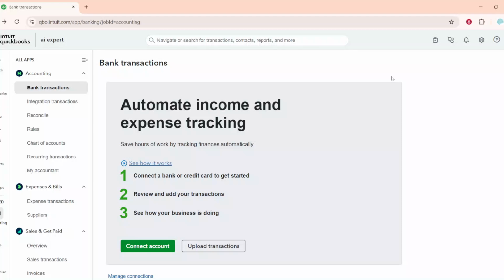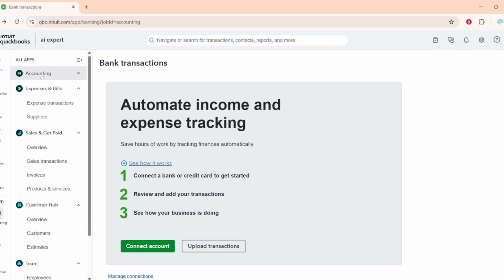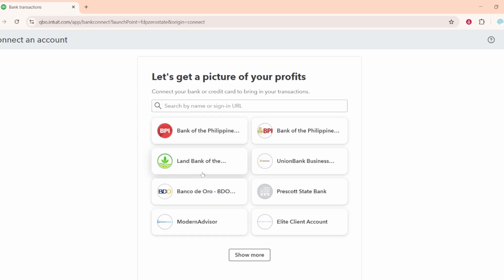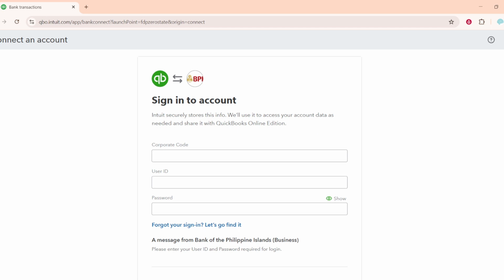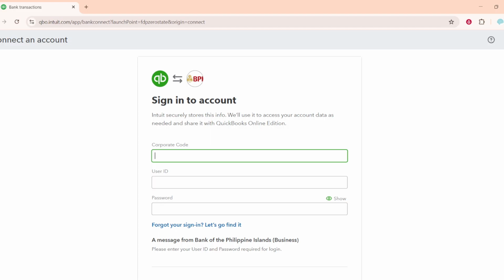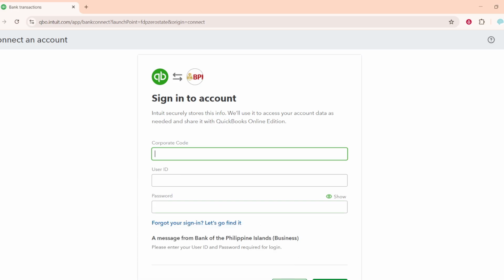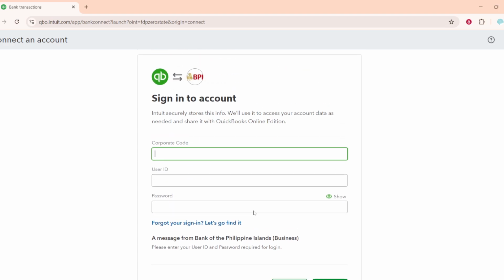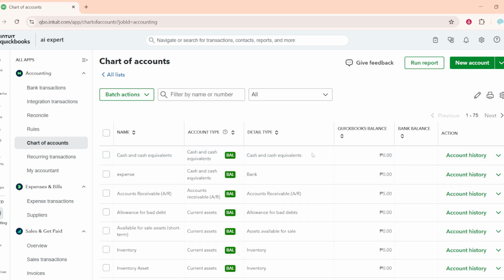How To Connect Your Bank & Credit Card Accounts To QuickBooks Online (Updated 2026)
In this video, we discuss unifying your financial data by learning to connect bank account quickbooks feeds. We show you how to link credit card qbo accounts and import transactions to automate your bookkeeping workflow.

00:00 Intro
00:17 Sign In and Navigate to Bank Transactions
00:34 Connect a Bank or Credit Card
00:48 Search for Your Bank/Provider
01:07 Enter Online Banking Credentials
01:24 Verification Prompts
01:39 Choose Accounts to Link
01:59 Transaction Import Begins
02:14 Review and Categorize Transactions
02:40 Conclusion